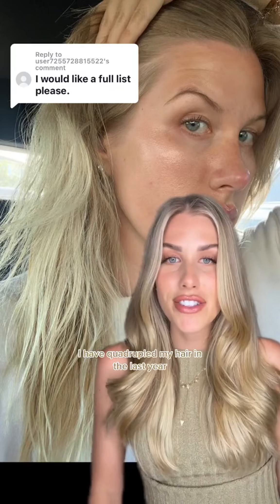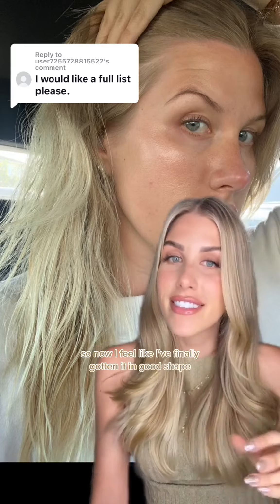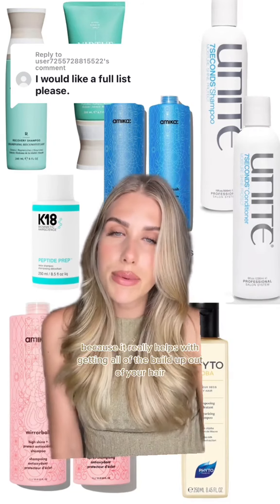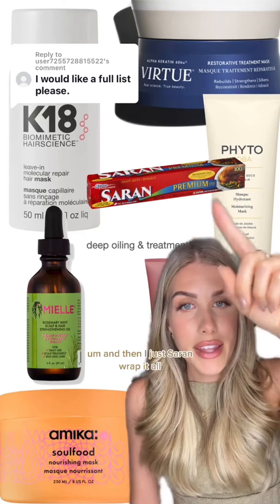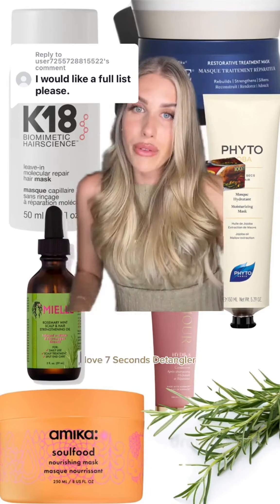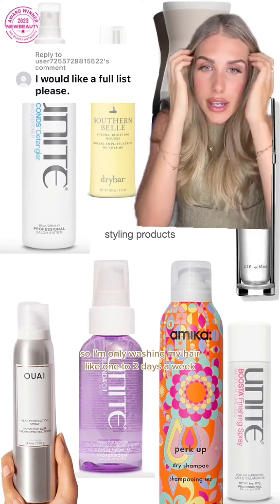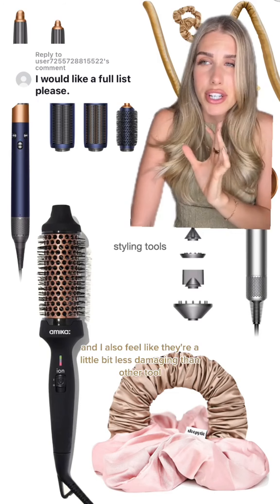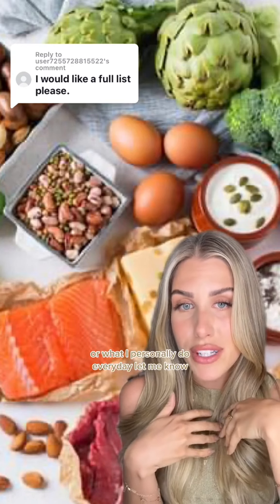greenscreen all my product recomendstions for hair growth and strengthening 🫶🏼